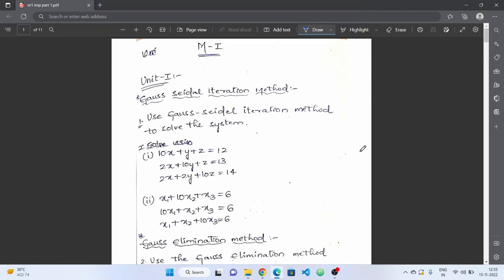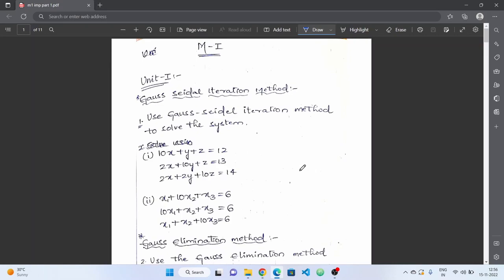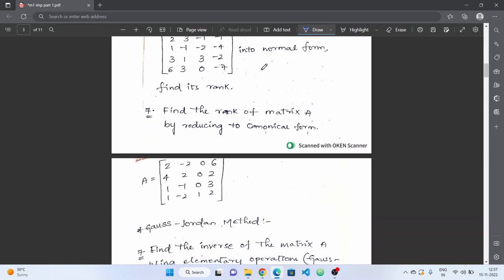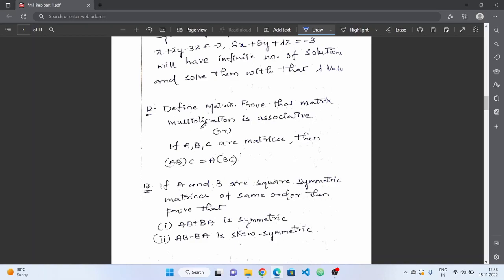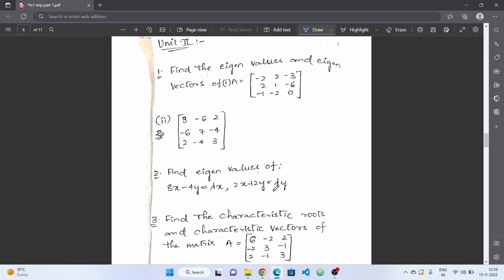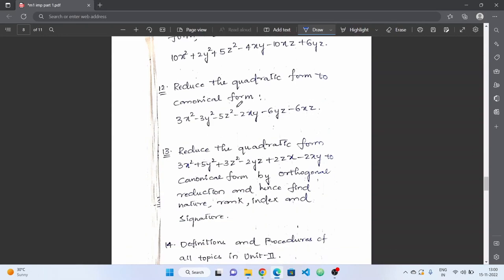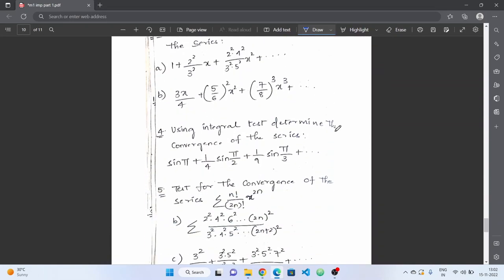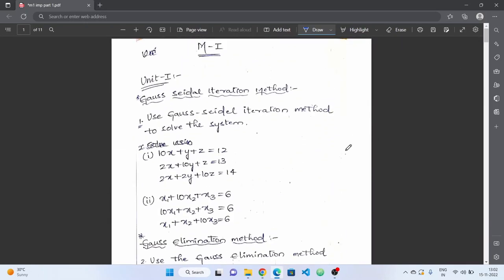M1 Important Questions || JNTUH B.Tech 1-1 R18 Exams || RAJ'S TECH IN YT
You can buy the following book in offline stores for lower prices:
Engineering Mathematics - I (S. Chand Publications)